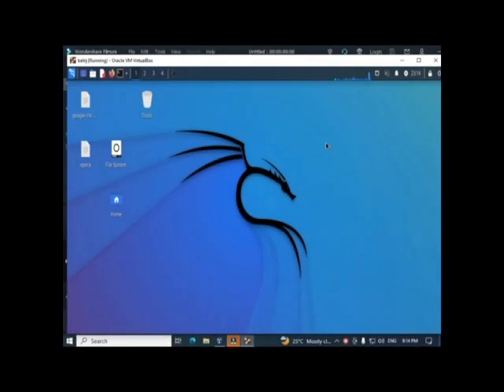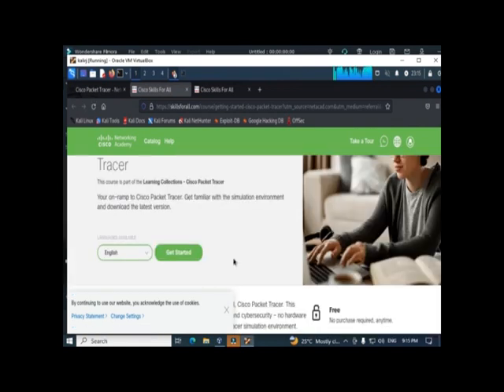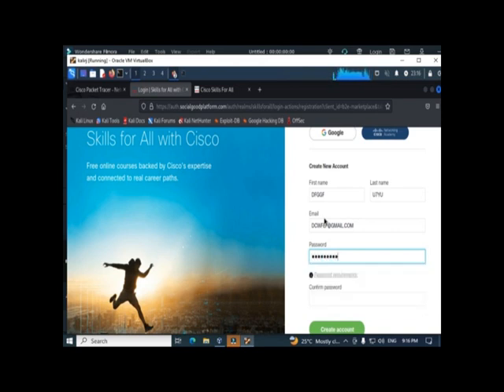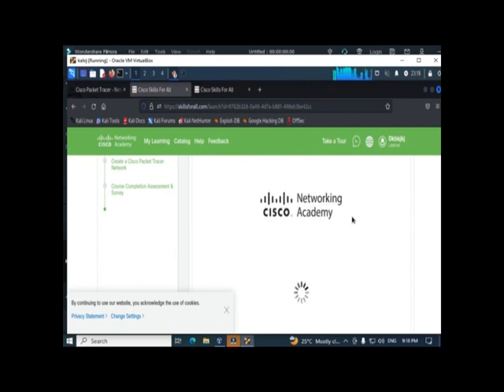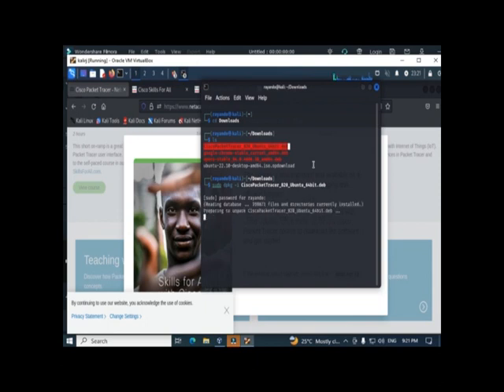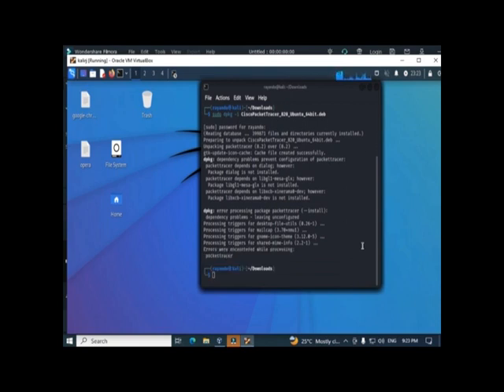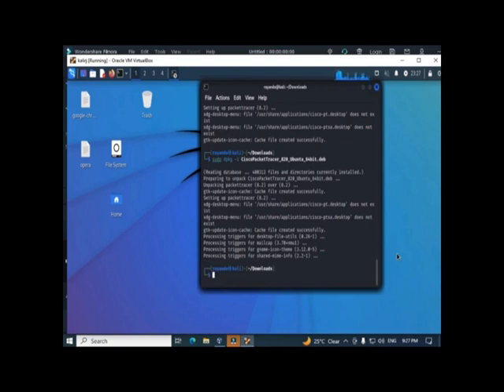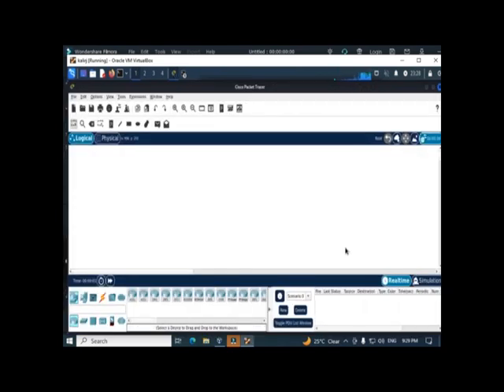Packet Tracer Download in Kali Linux| Install Packet Tracer In Linux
Learn how to install Packet Tracer in Kali Linux with our step-by-step guide. Download Packet Tracer today and start simulating network environments on your Linux machine. Our tutorial makes the installation process easy and hassle-free.